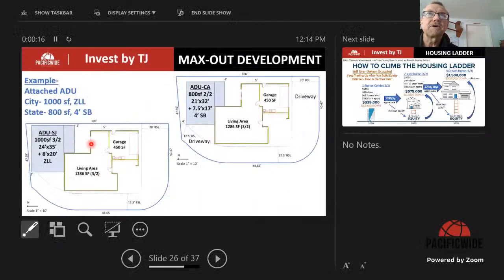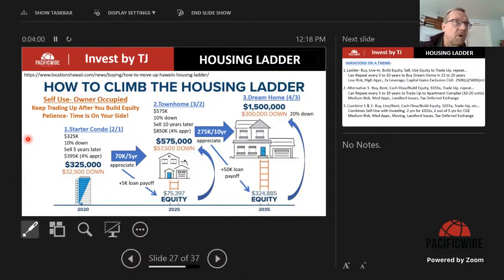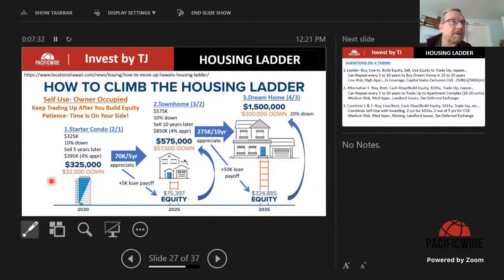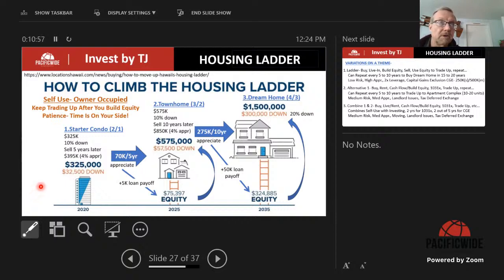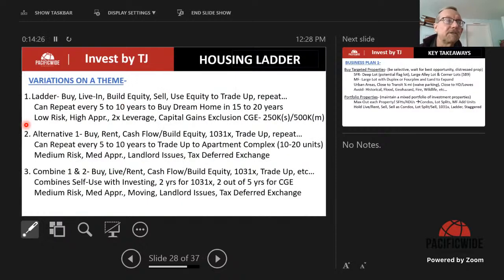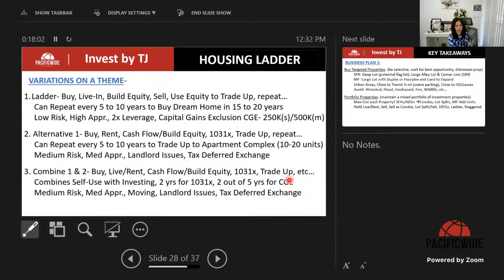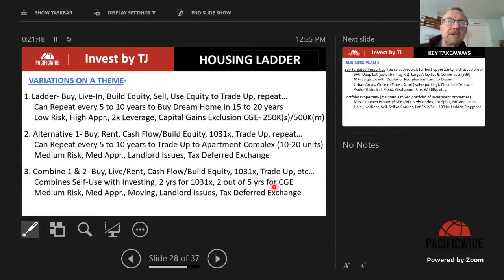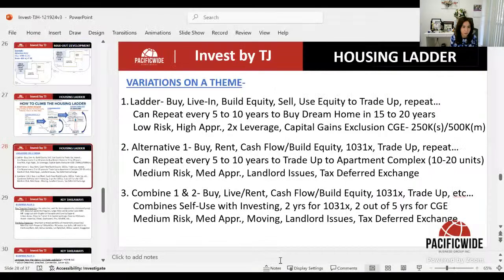Voice Of Pacificwide - Real Estate Investment EP#7!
How to max out your wealth from the property you currently own?